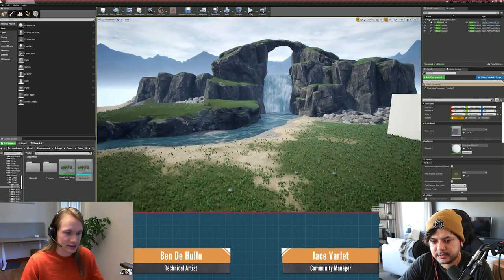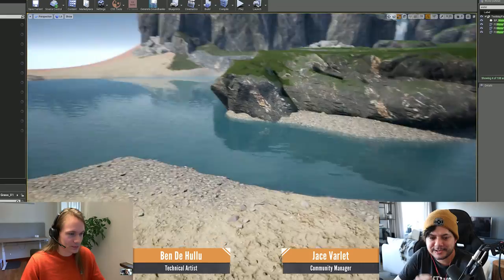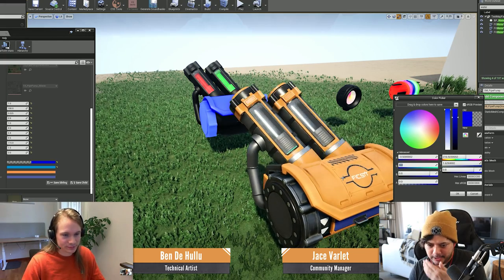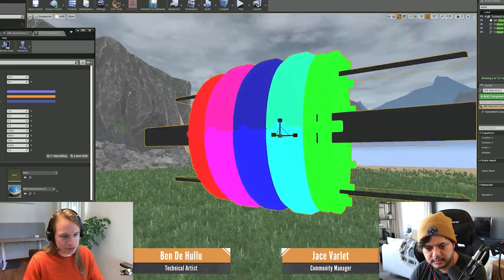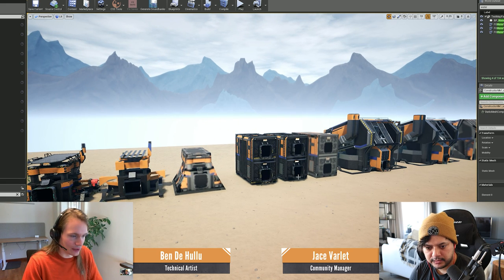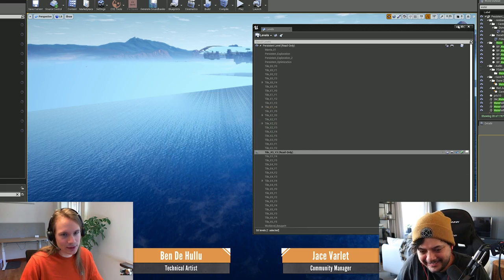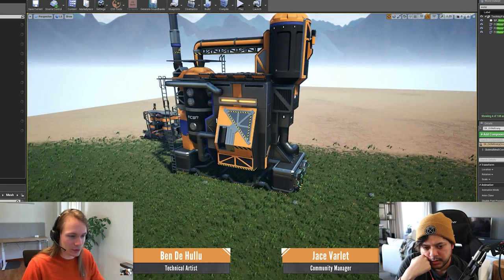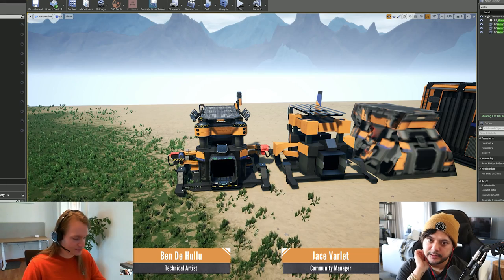Dev Vlog: Tech Art & Optimisation with Ben!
save the frames

⬇ Modifying MaxObjectsInGame **at your own risk!** ⬇
Config file ‣ %LocalAppData%\FactoryGame\Saved\Config\WindowsNoEditor
in Engine.ini

Add:
[/Script/Engine.GarbageCollectionSettings]
gc.MaxObjectsInEditor= number
gc.MaxObjectsInGame= number